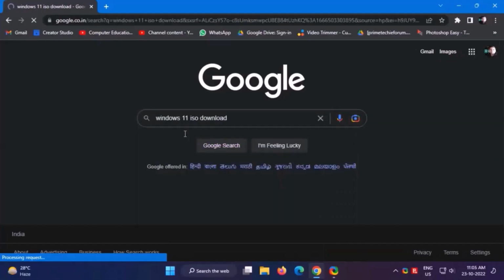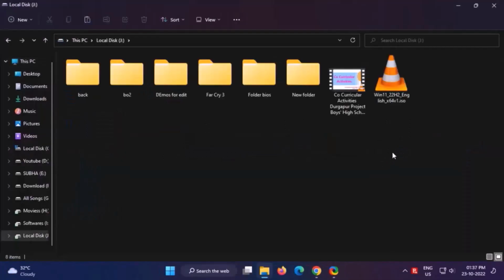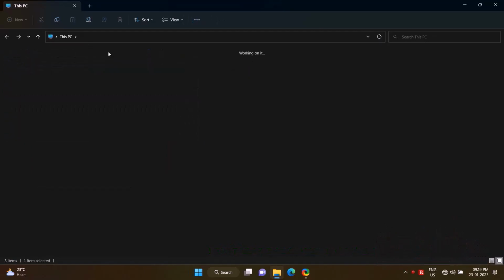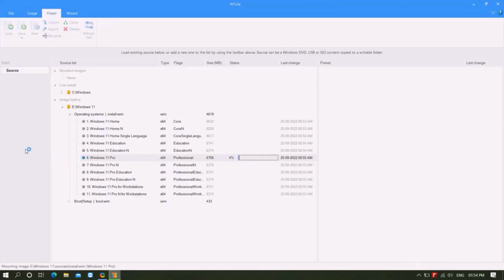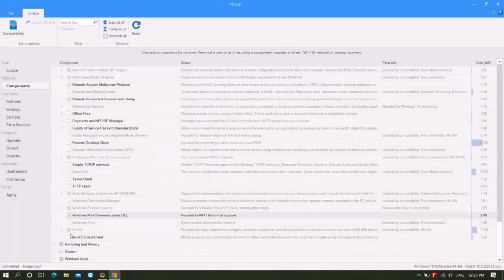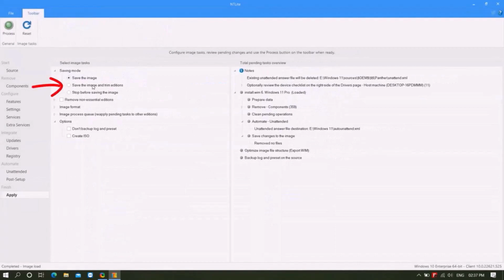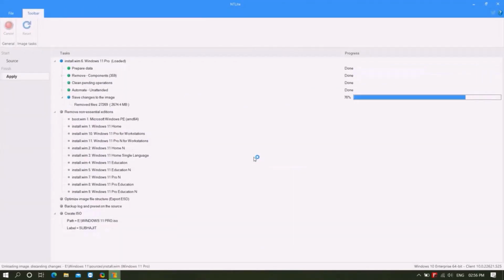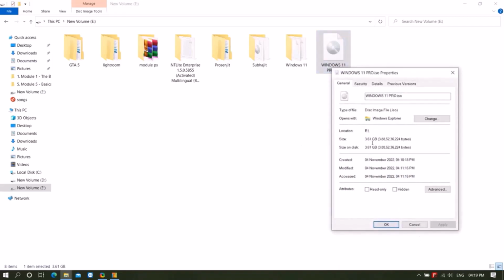Create Your Own Modified Windows 11 22H2 Lite ISO With NTLite (USB Method)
Create Your Own Modified Windows 11 Lite ISO With NTLite Software Easy Guide in Bengali

🌐 2. Ntlite